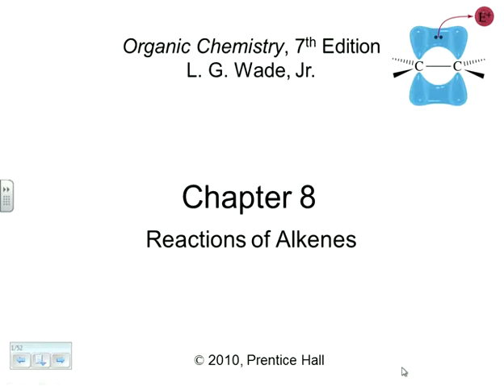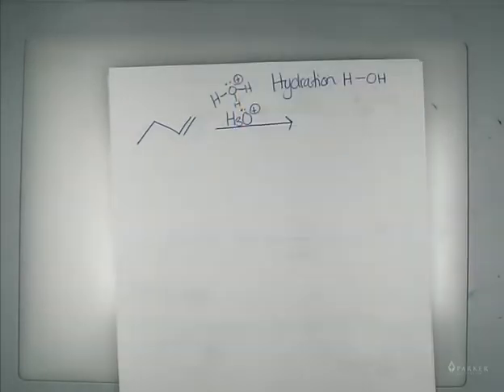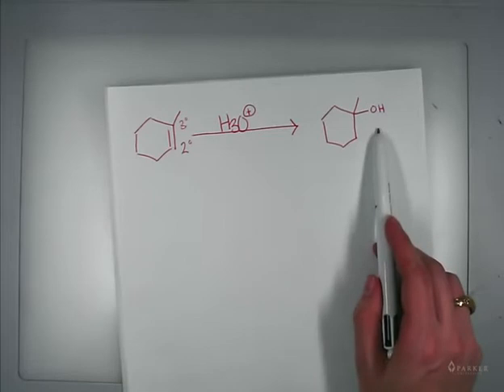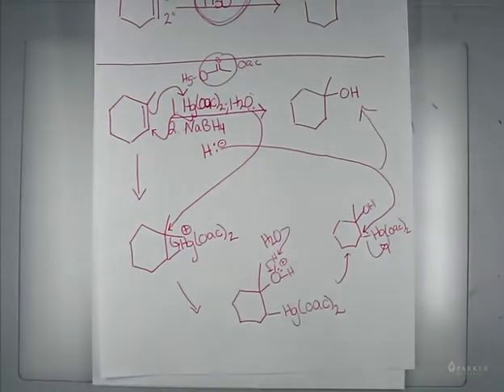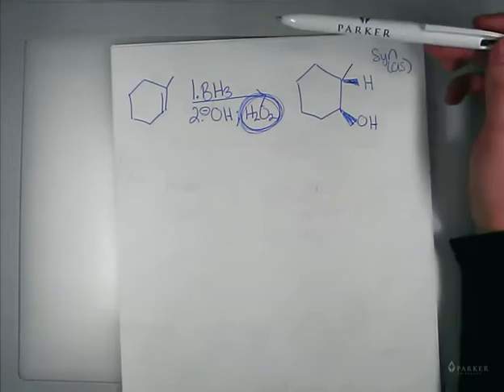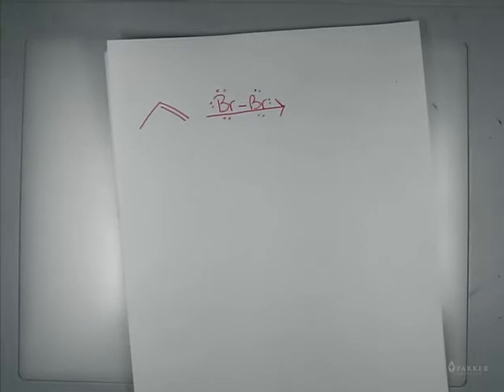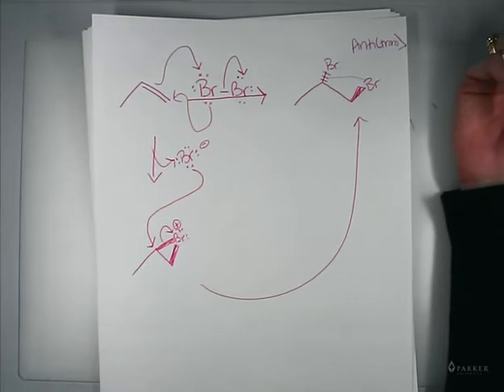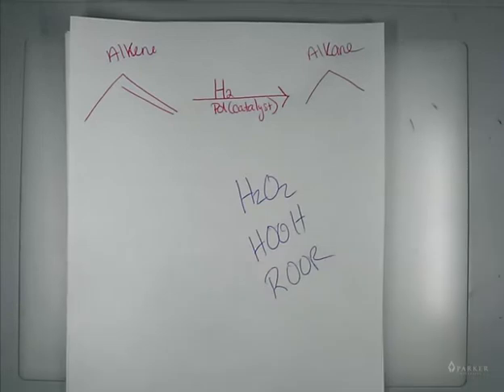Week 6 lec 2